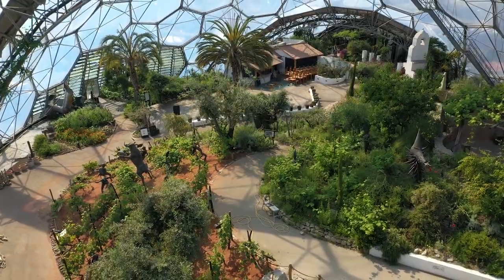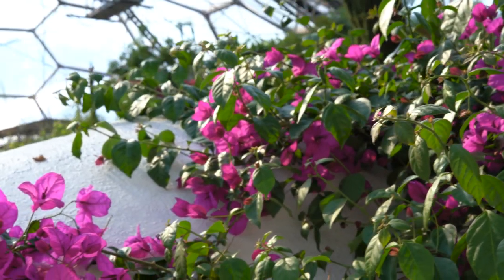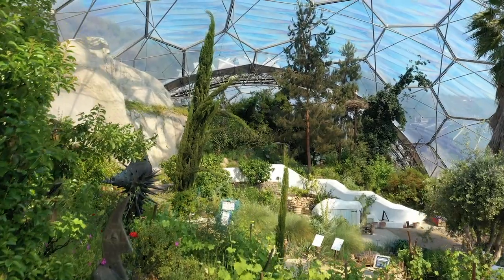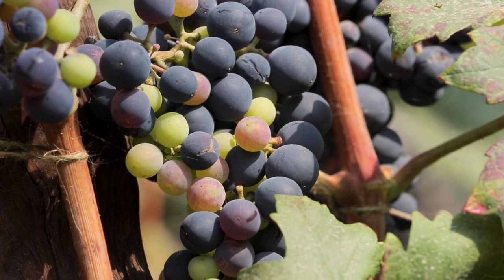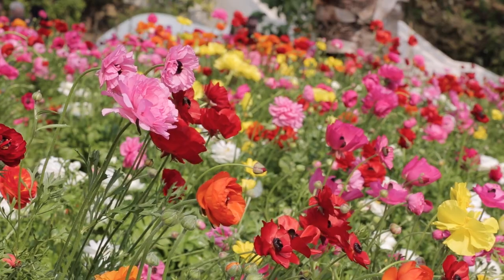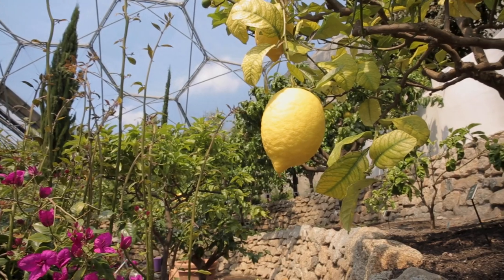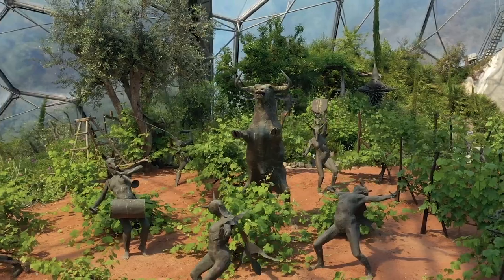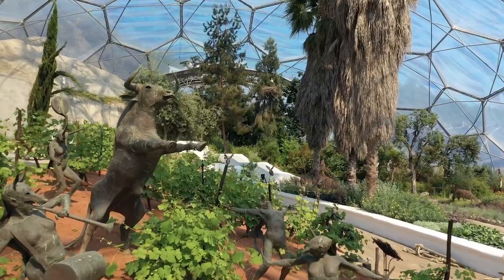Mediterranean Biome at Eden Project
Journey through flowers, crops and stories from California, South Africa, Western Australia and of course the Mediterranean basin in Eden Project's Mediterranean Biome.  Can you guess the age of our gnarly olive trees?  Can you take a stab at the link with Dionysus?  Biomes Manager Catherine Cutler introduces the smaller of Eden's two Biomes.